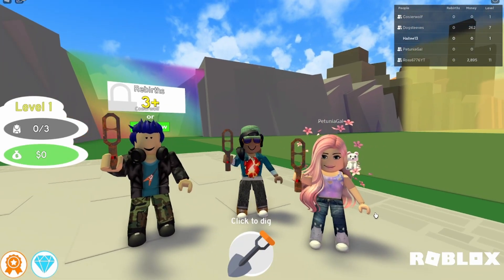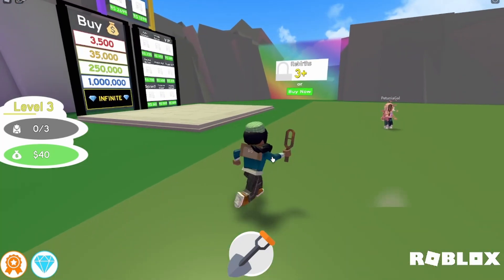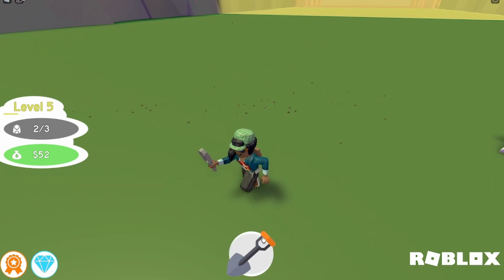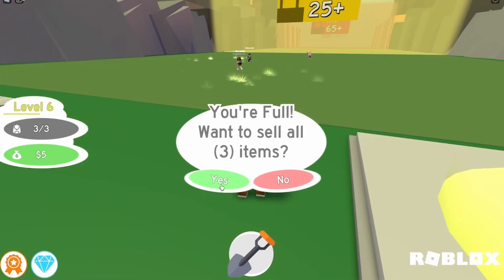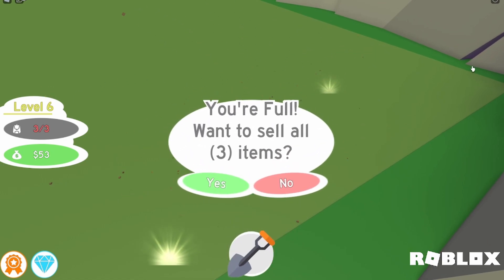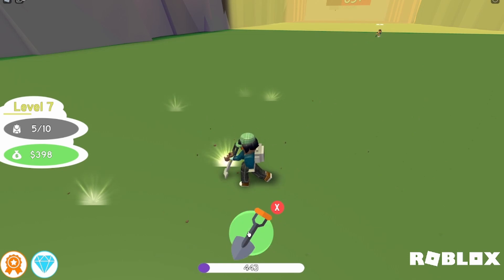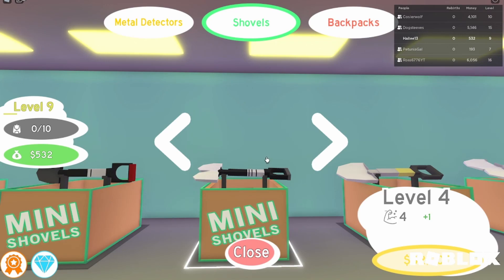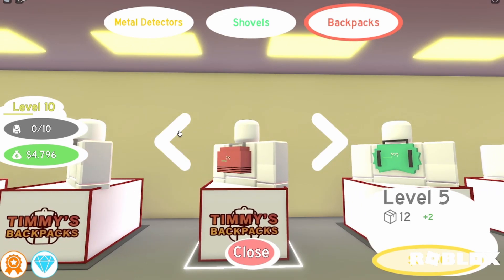Roblox - Metal Detecting Simulator